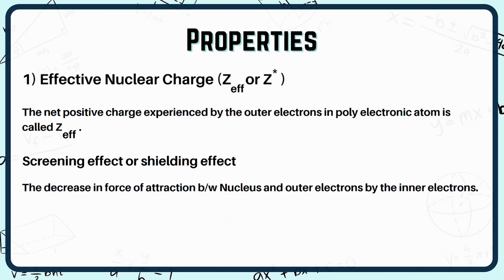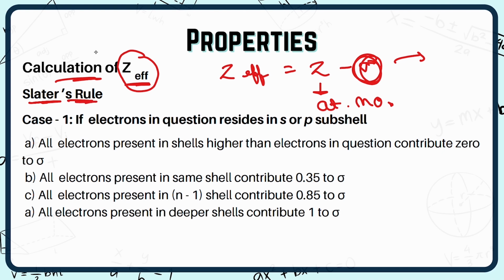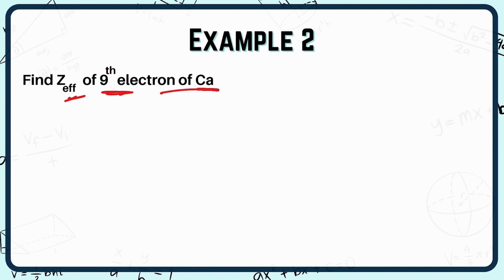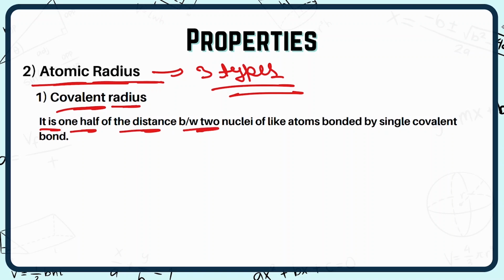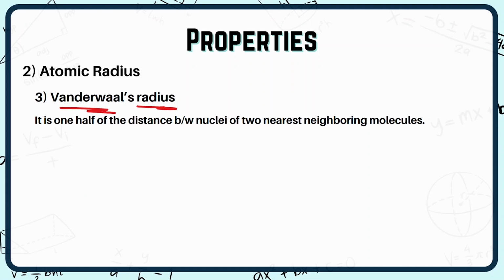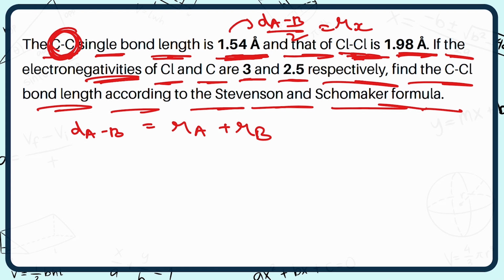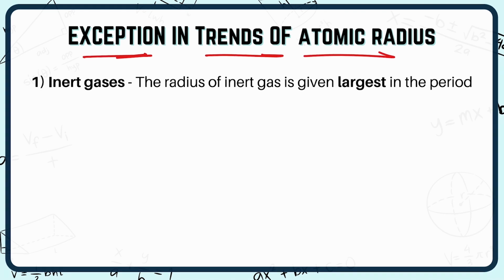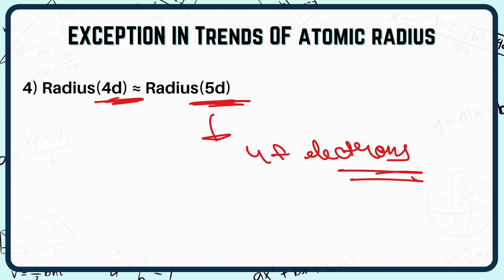Trends in Periodic Table | Effective Nuclear Charge & Nuclear Radius | Chemistry | JEE | NEET